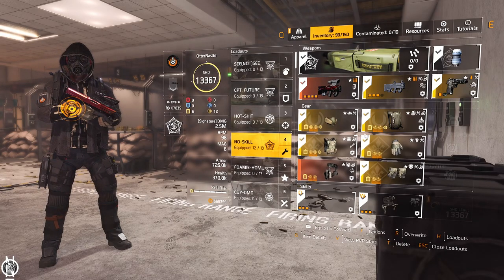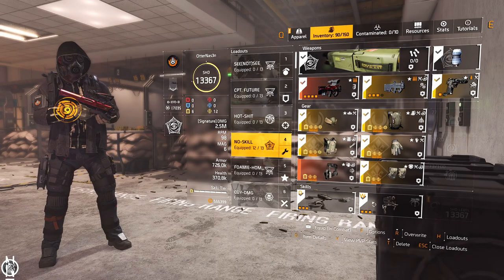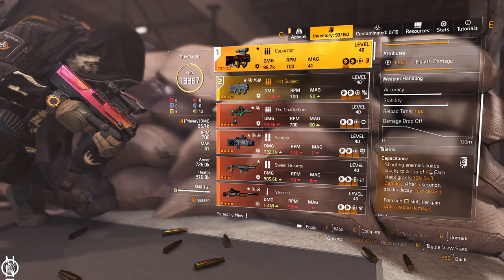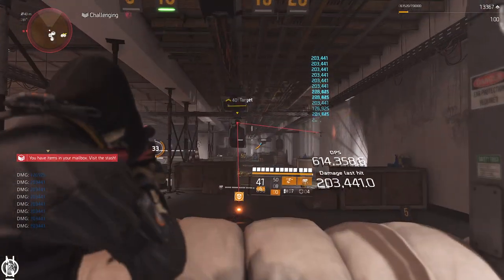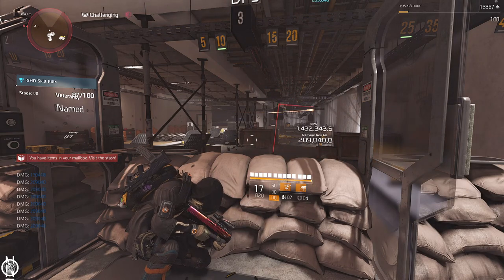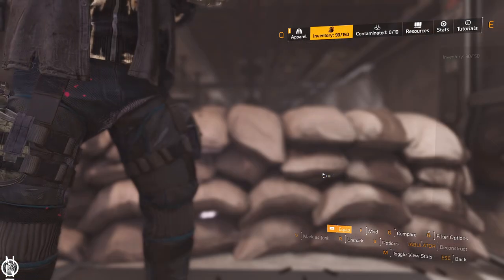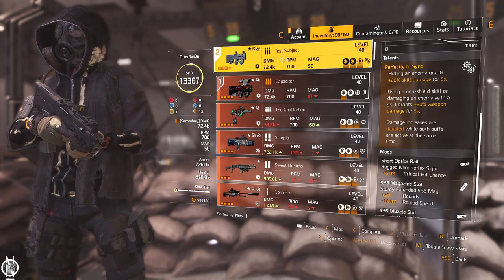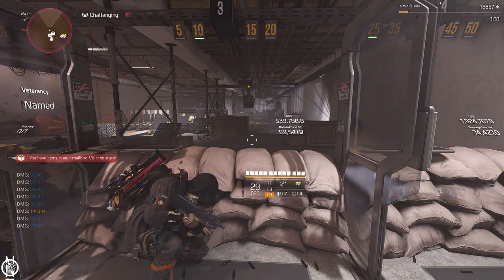Division 2 - The "No-Skill" Build - No Skill? You want booring? Hold my B***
People asked me to do a Build Video for it, even i did not wanted to.
So here it is, the most booring stuff you can play in Division (After Tank zzzZZZZZzz)
A SKILL BUILD ***unimagineable party sound with trumpets and everything***
This can tackle even on Legendary but it is... yeah.
Come hang out and Play with me!